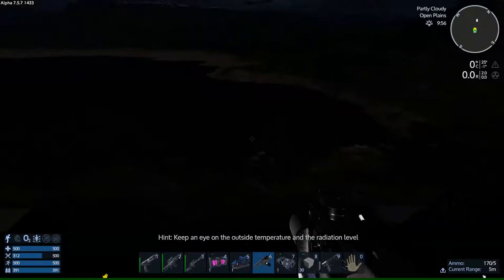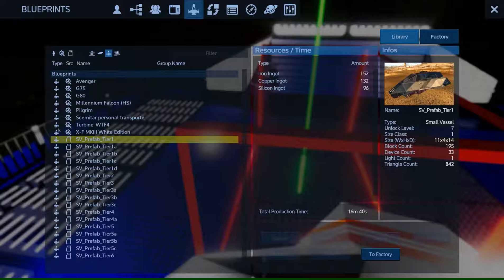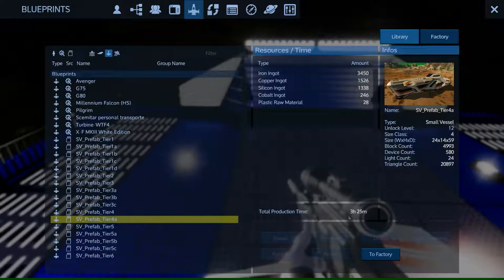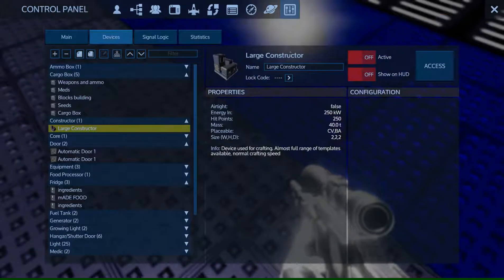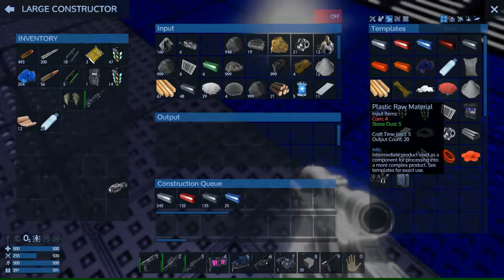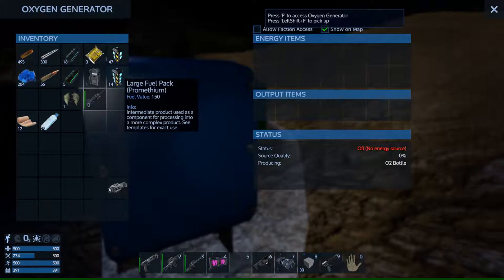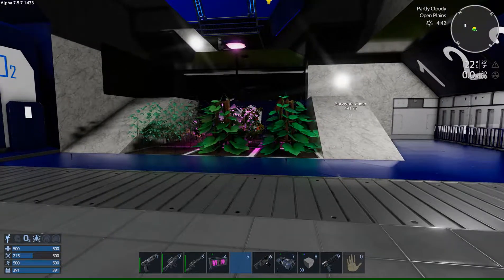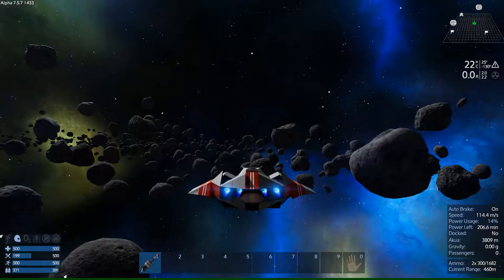New small vessel | Empyrion Galactical Survival | Eps 33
ok, then this vessel

so much choice...